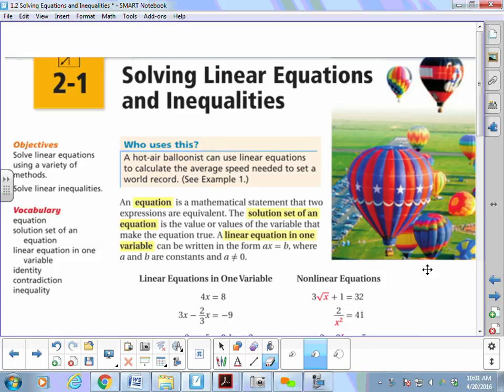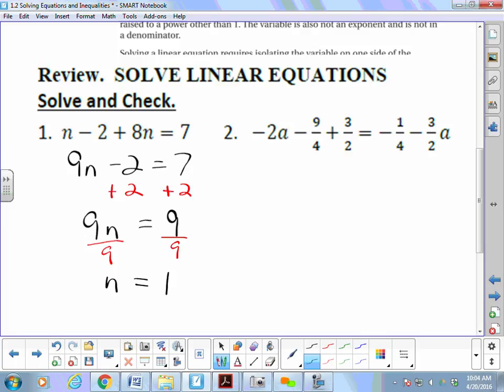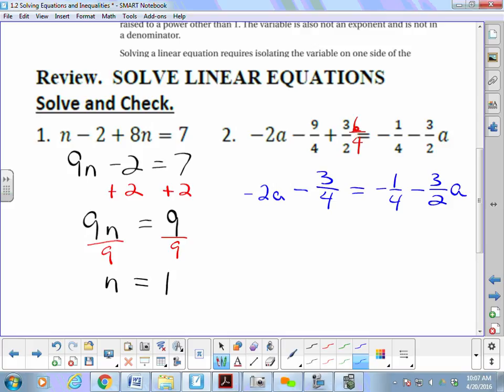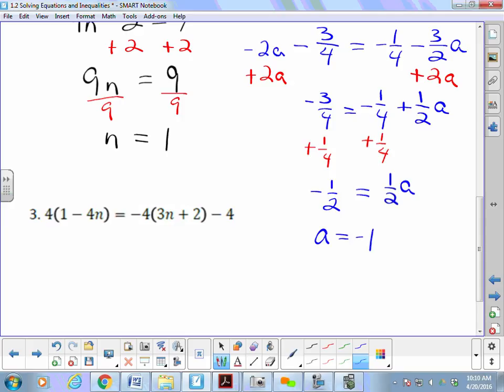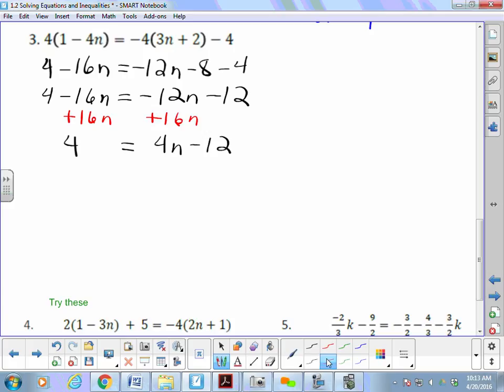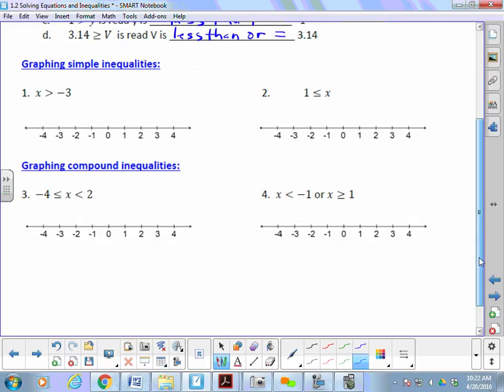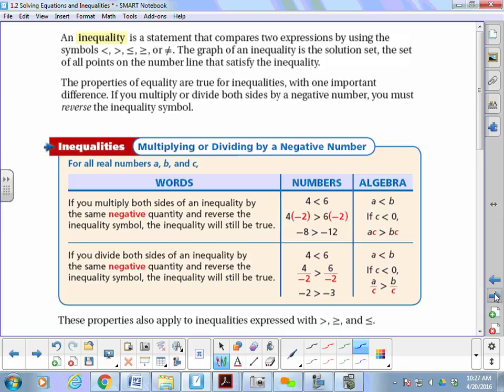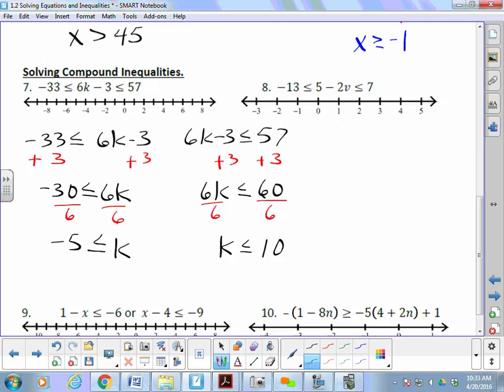Lesson 1.2 Solving Equations and Inequalities